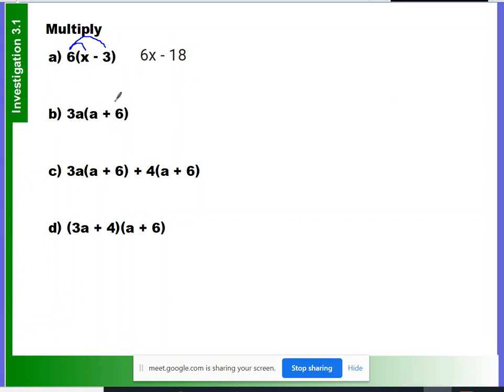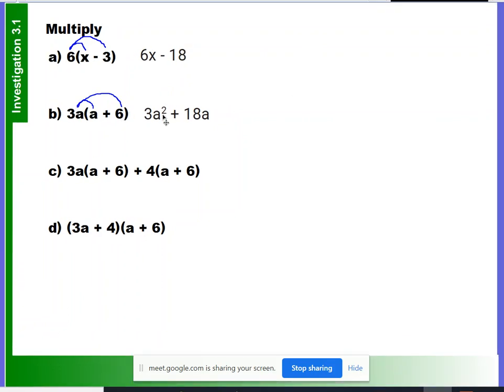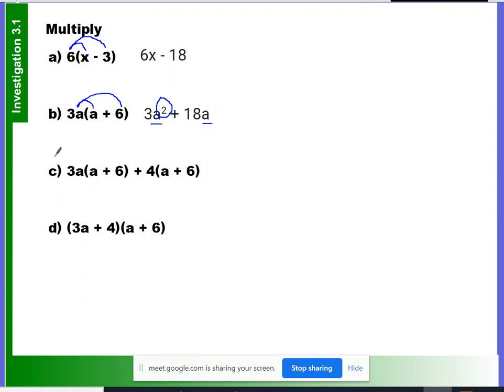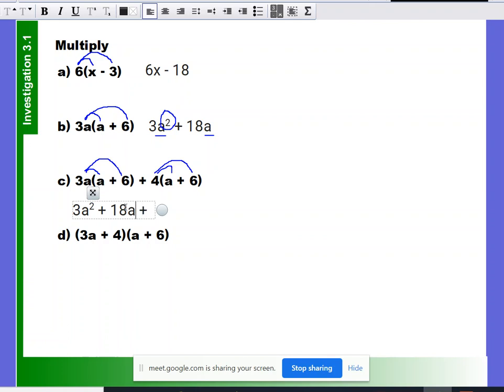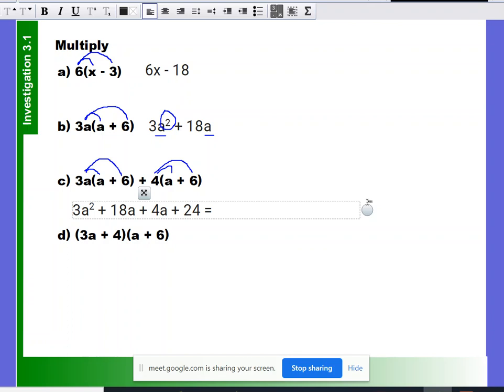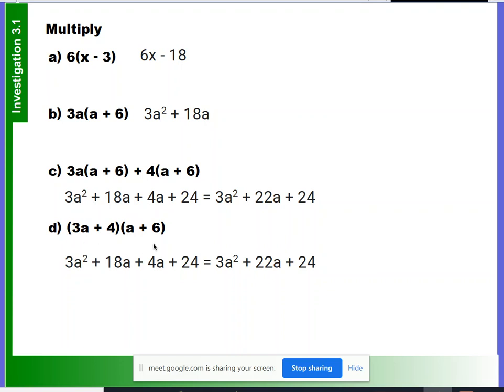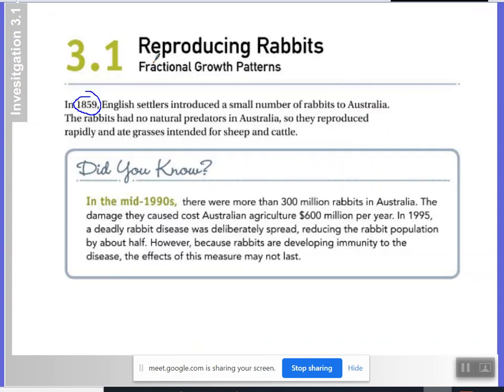GGG Inv 3.1 Warm-up and Intro